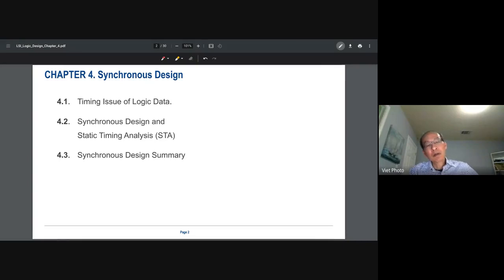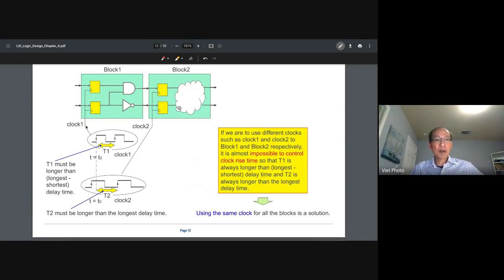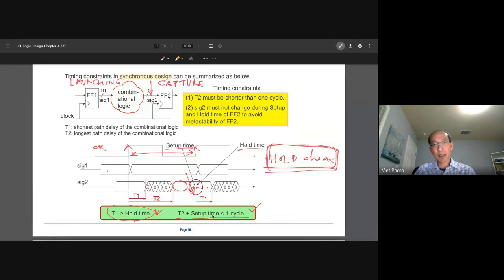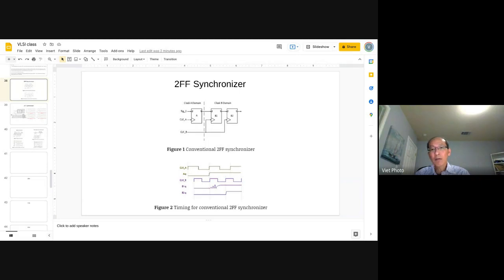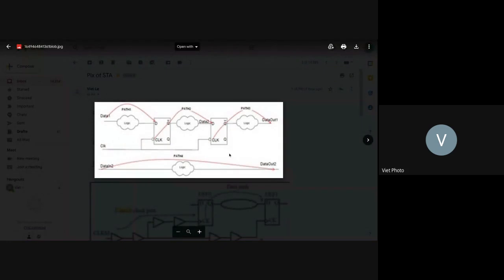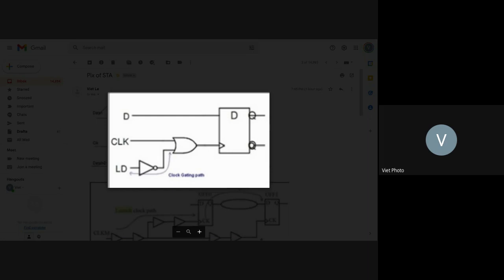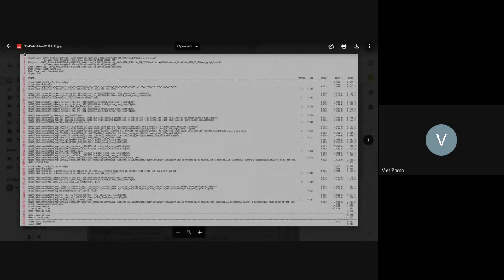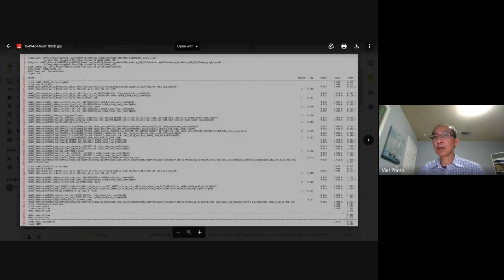LSI Logic Design_ Chapter4